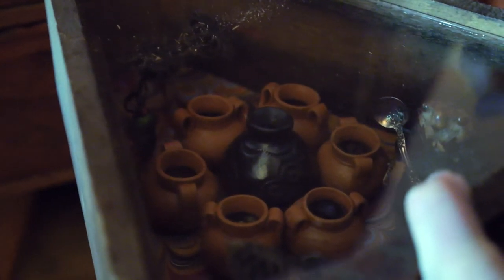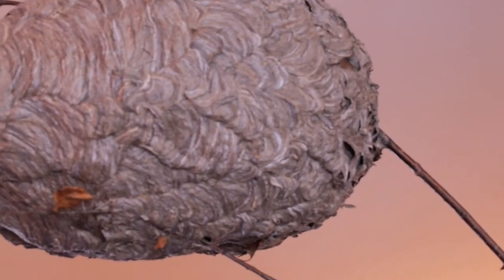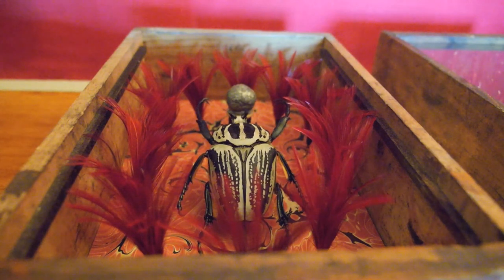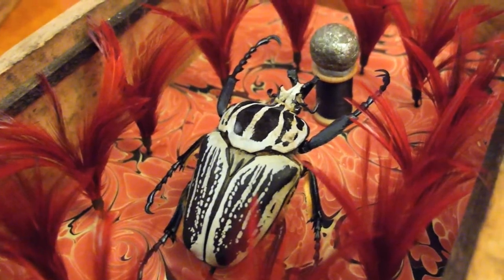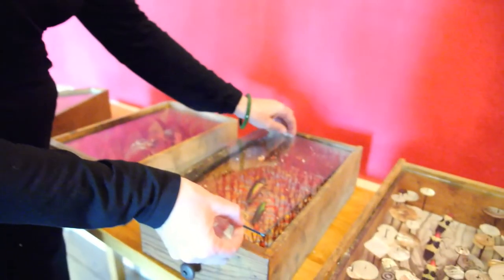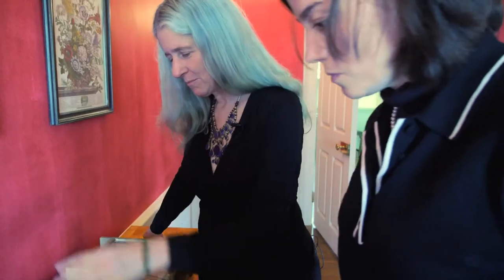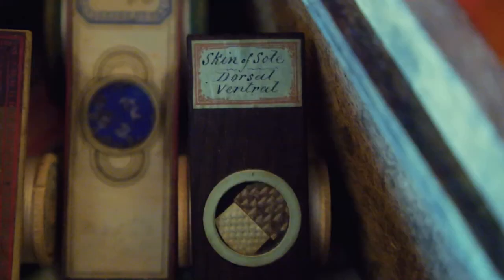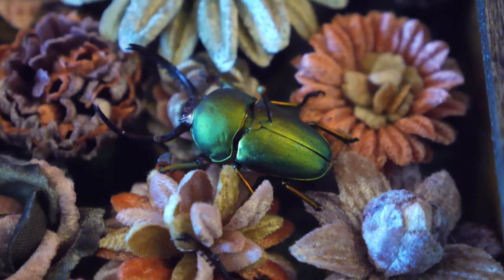Looking Closely at Wonder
In “Looking Closely at Wonder,” artist and University of Wisconsin-Madison Professor Jennifer Angus and Chipstone Curator and Director of Research Dr. Sarah Anne Carter examine several drawers from Angus’s installation Wonder. This astonishingly detailed work of art includes ninety-eight drawers, each of which contains a unique vignette composed of insects, Angus’s medium.

Wonder was installed at the Chipstone Foundation in Fox Point, Wisconsin, from May 2016 until August 2017. Video by Jenny Plevin.